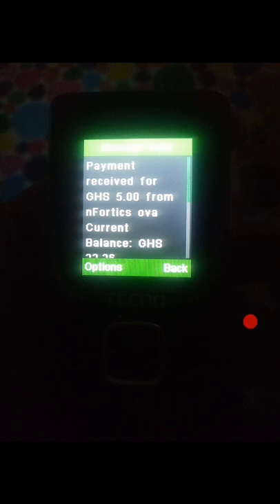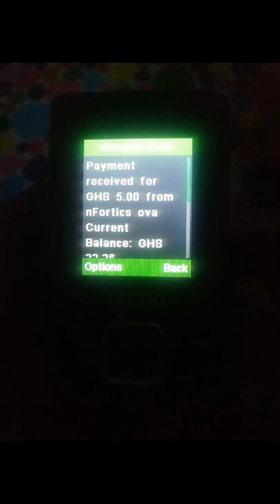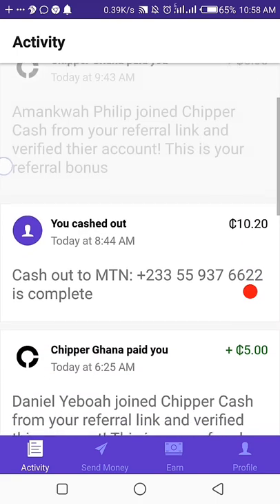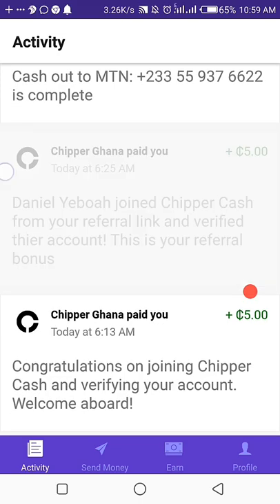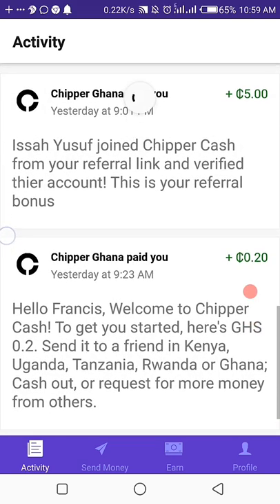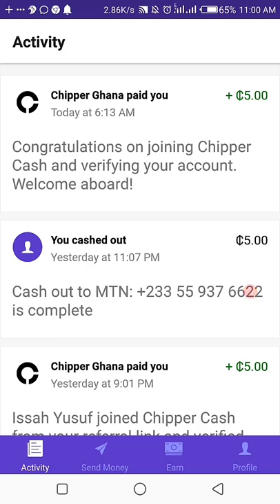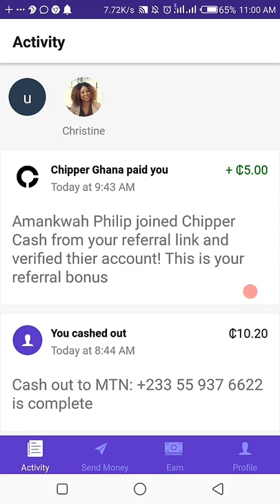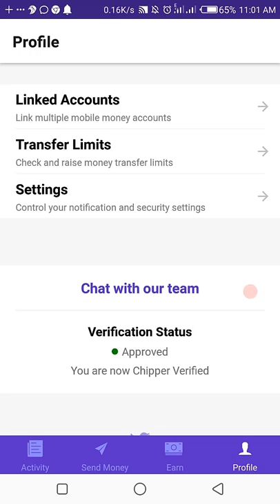How to make money in Ghana, how to make money in Africa (Uganda,Kenya,Tanzania, Rwenda) Chipper Cash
Chipper Cash review.

How to make money in Ghana, how to make money in Africa (Uganda,Kenya,Tanzania, Rwenda) online money.
Let's make money online.